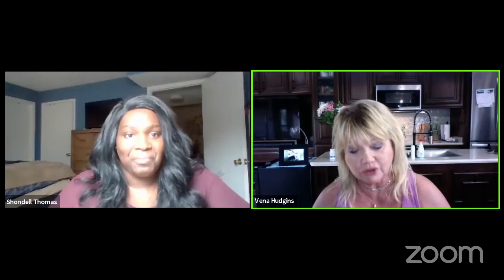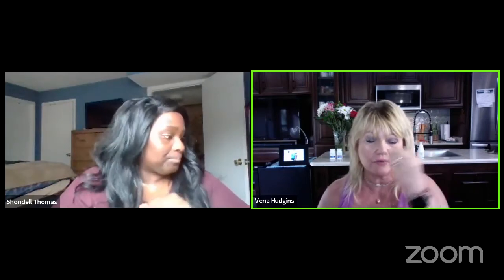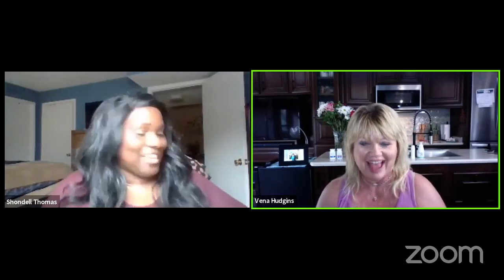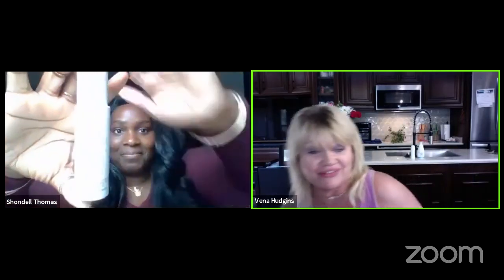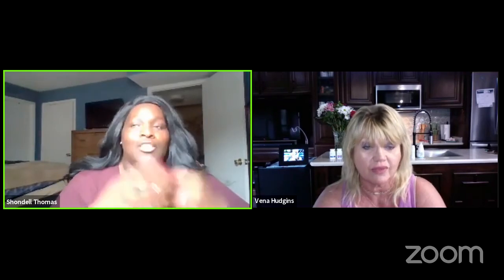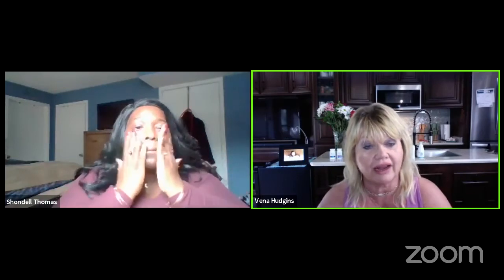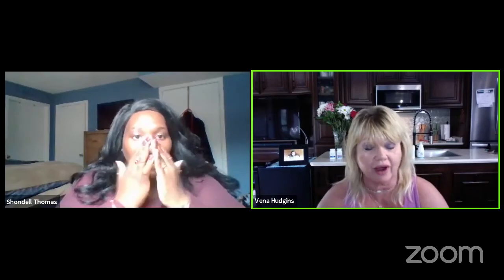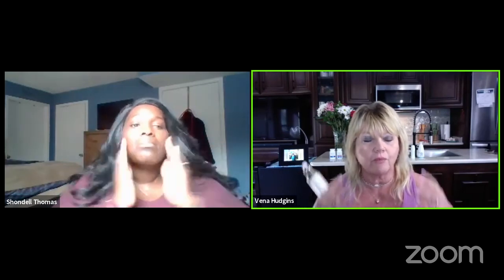Self-Care Sunday: Serums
Join us for this Self-care Sunday highlighting Lumiere de Vie’s serums. This Self-care is hosted by two of our very own Beauty Advisors and Estheticians, Shondell Thomas and Vena Pearson Hudgins! Tune in to learn how to elevate your skincare routine with serums.